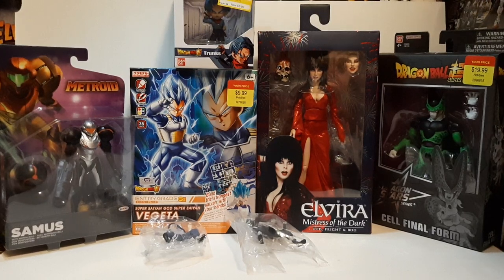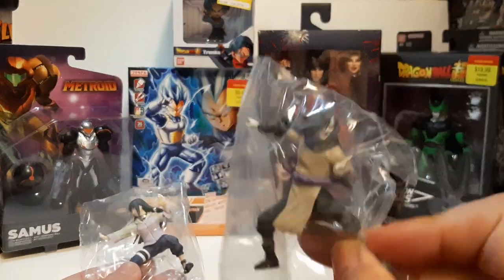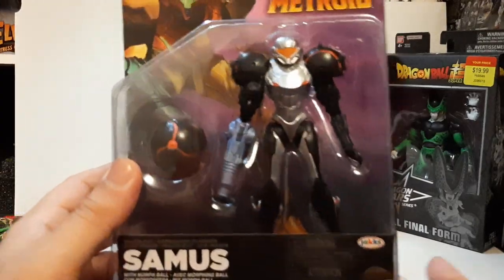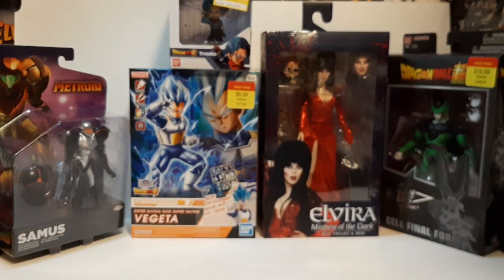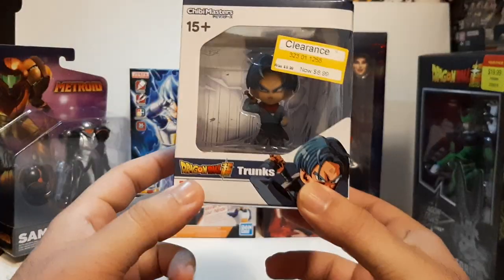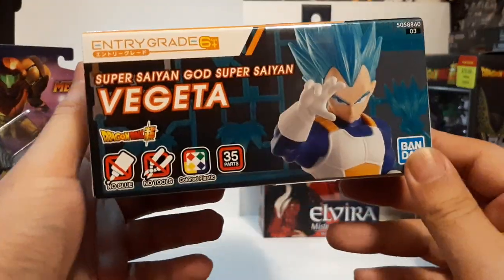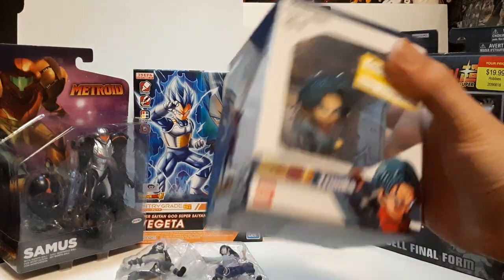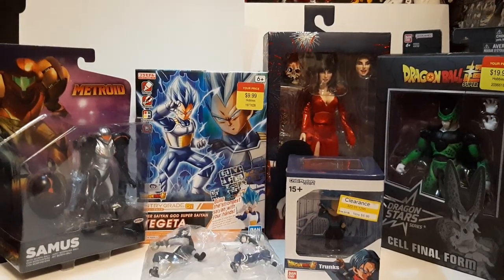Pyro Arden September's figure loot haul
my figure loot haul of this week, ended getting a pretty good haul of figures and a kit to boot.